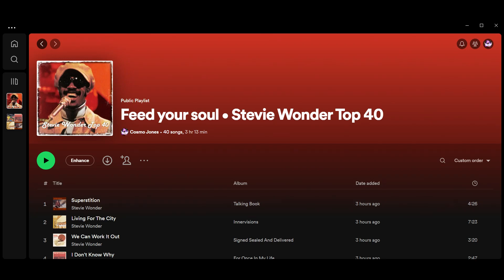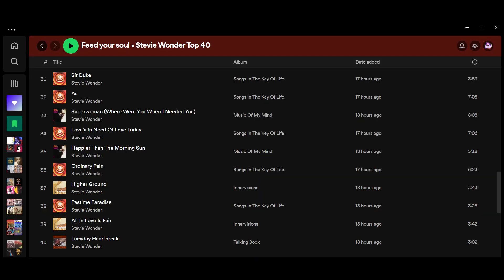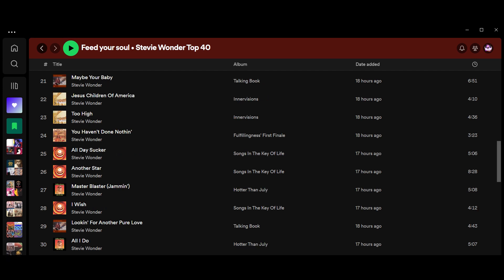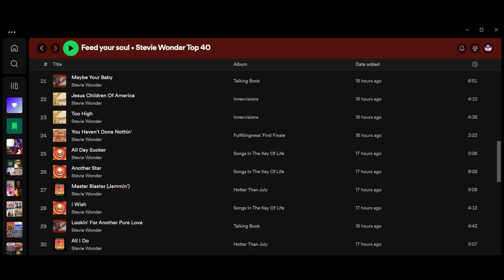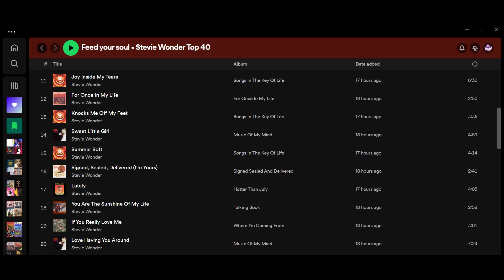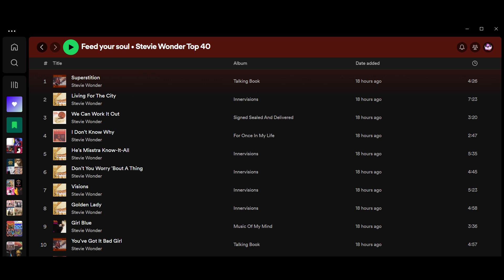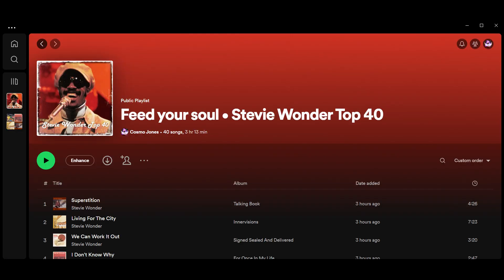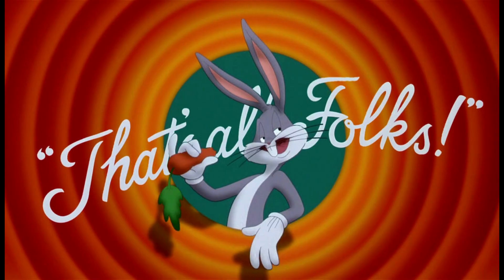Stevie Wonder Top 40 playlist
Hey hey,

Here's my favourite 40 songs by Stevie Wonder.

Cosmo Jones • Feed your soul